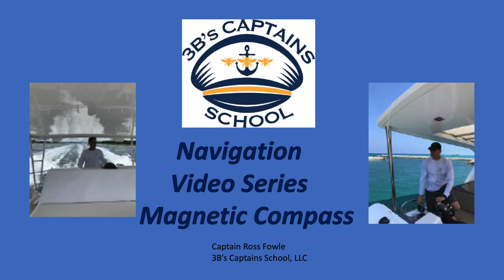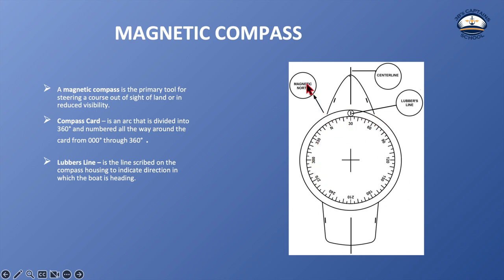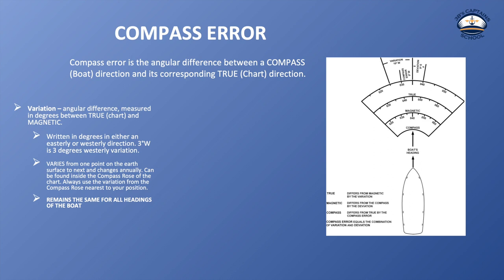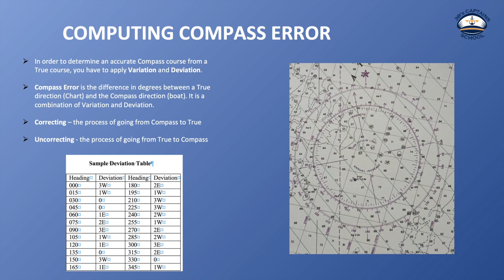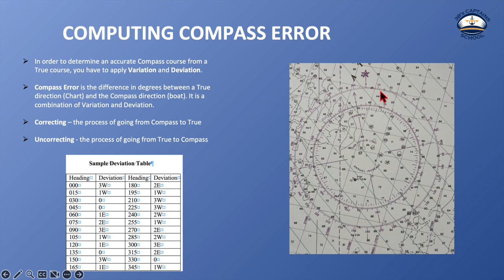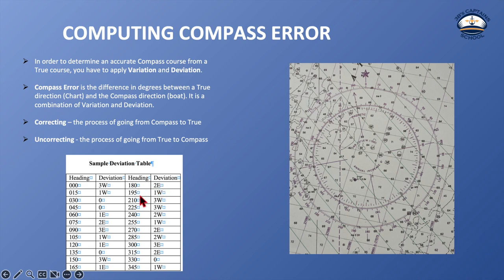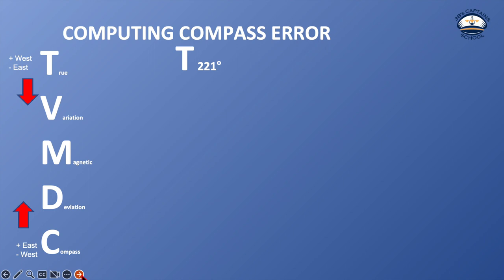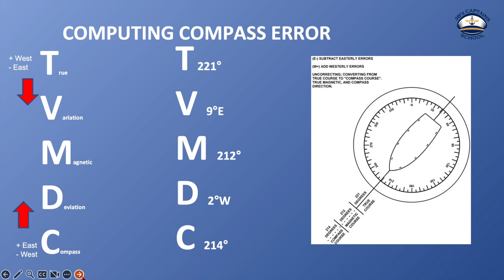Navigation Magnetic Compass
This is our Magnetic Compass video in our Navigation video series. This video covers Compass Error and Error Correction.